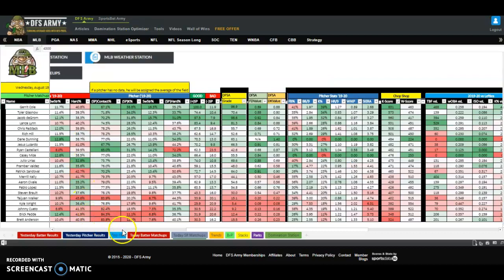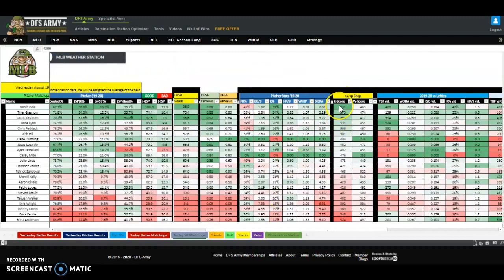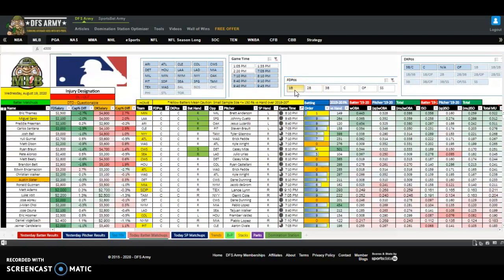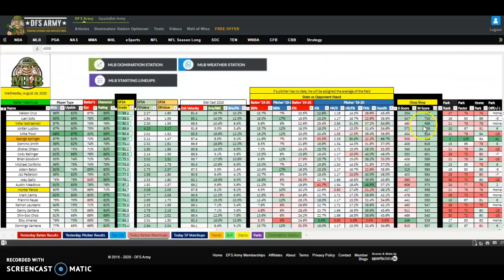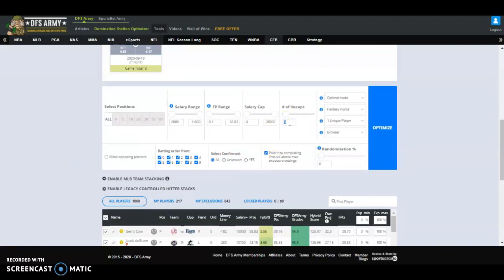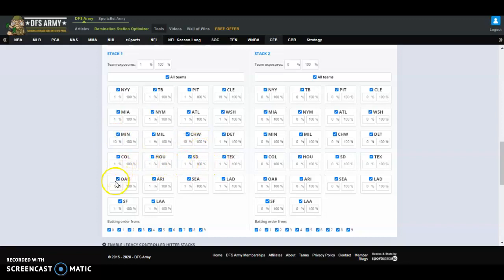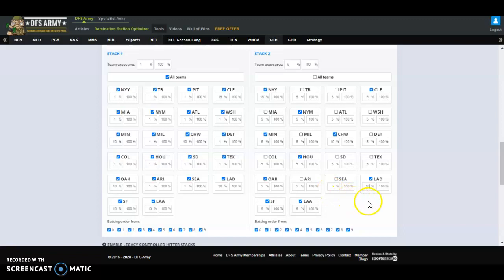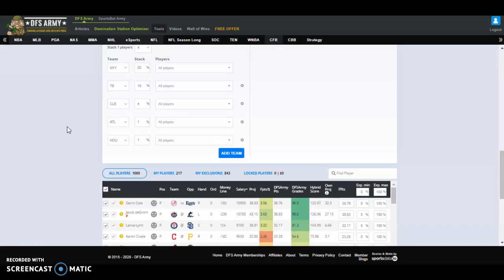DFS MLB Rundown 8/19 Hitter Stacks Picks Player Pool